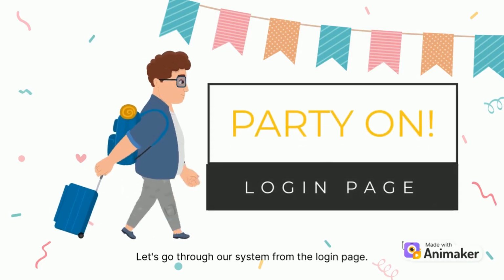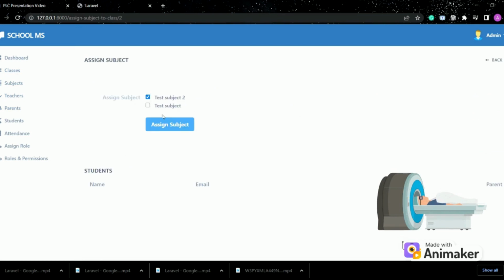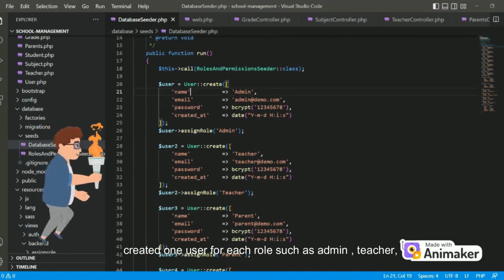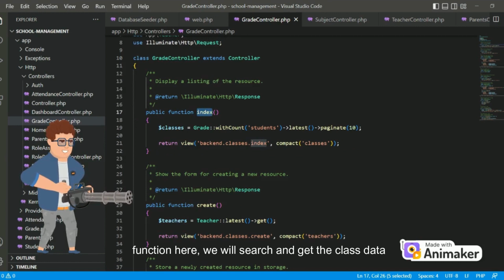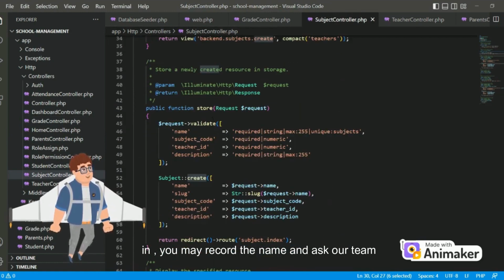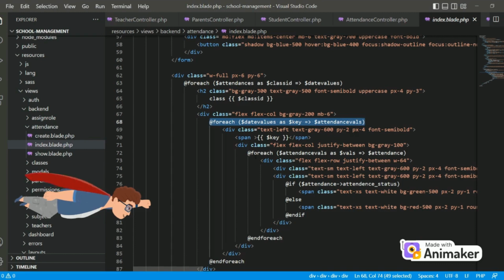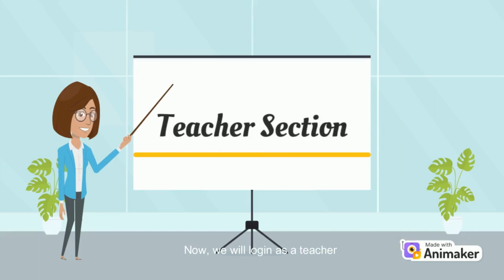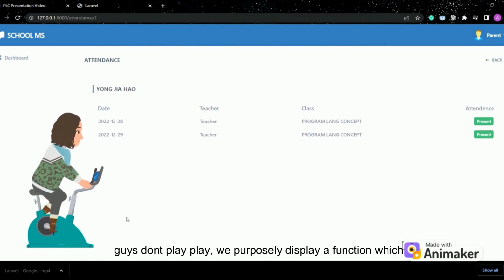PLC Presentation video - Syntax Enemy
School Management System demonstration